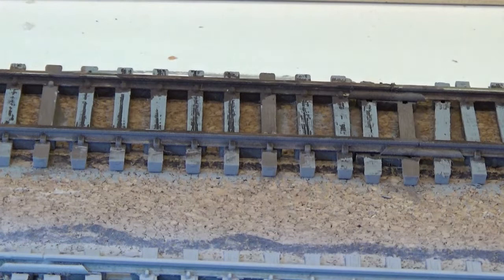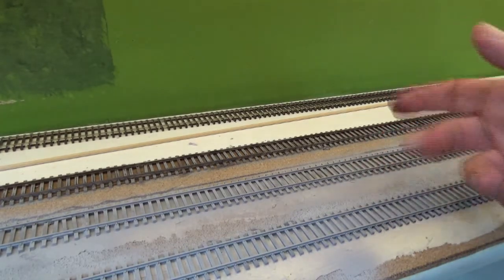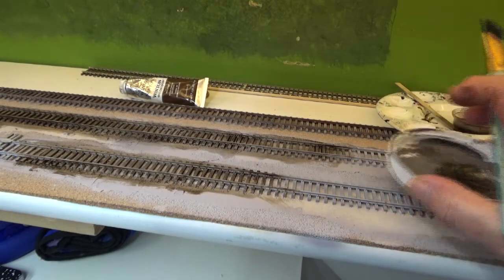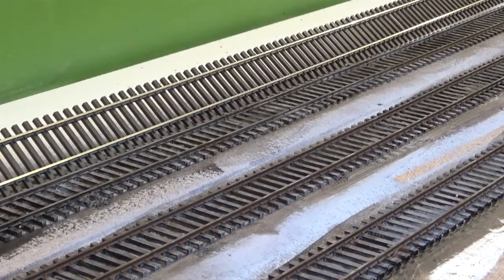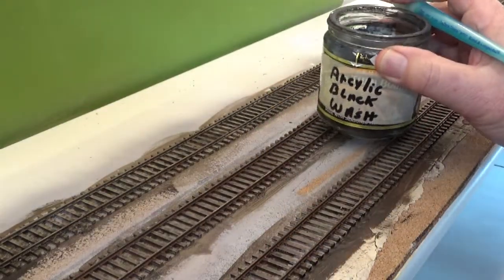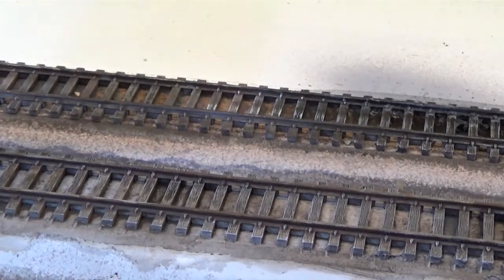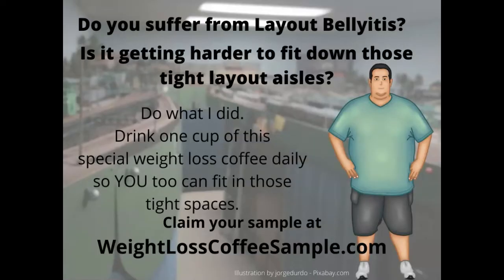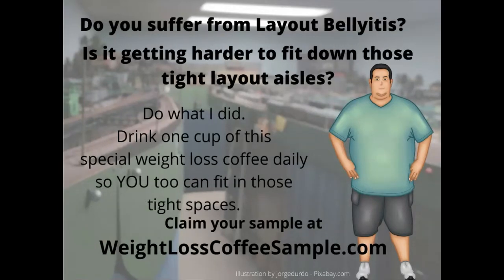Easy way to paint flextrack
In this video, I show you how I painted the Atlas Code 83 track I installed in my staging yard. It is a simple paint track with primer spray paint. Then use oil and acrylic paints to brush over the primer coat. Very simple to do with very good-looking results.

for additional prototype and modeling information.